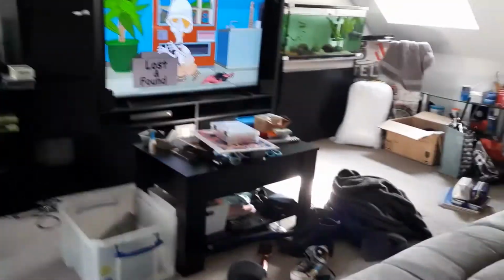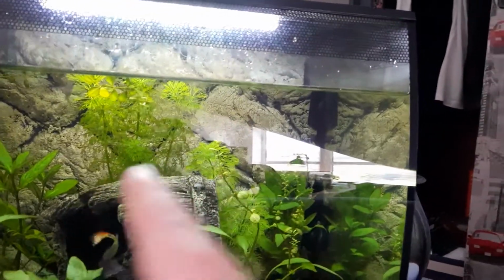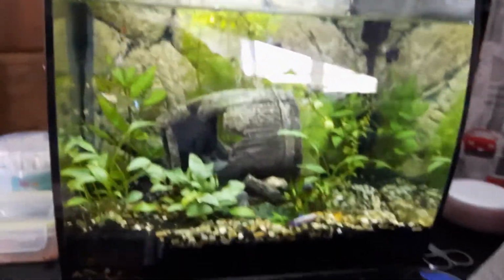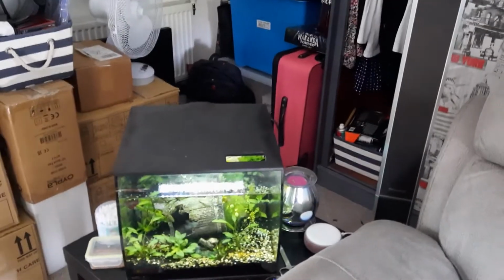How To Design/Decorating Ideas For Your Fish Tank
You Want More Content? Oh OK No Worries, Just Join Me on Tiktok And Twitch!! 😉😏